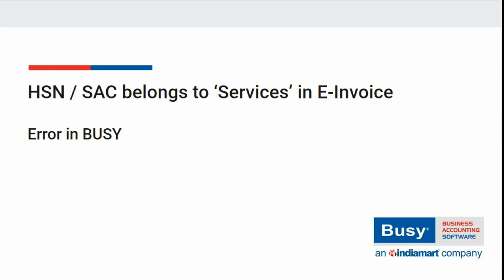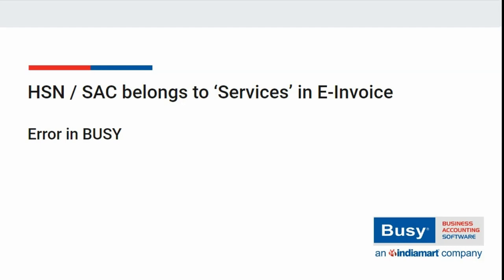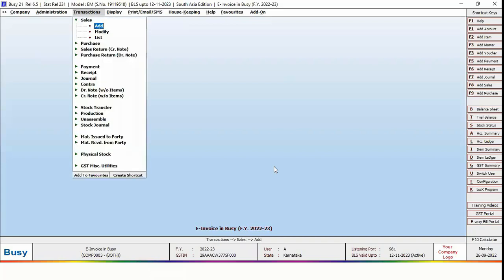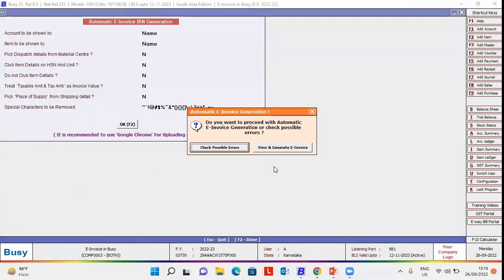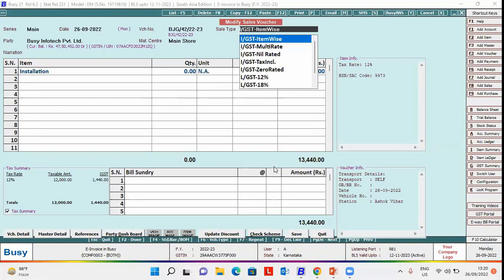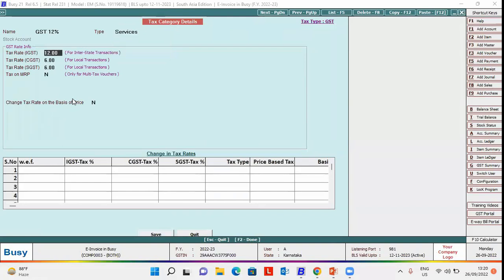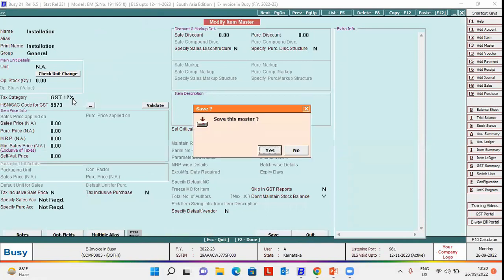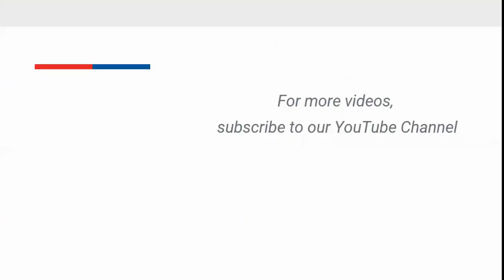HSN/SAC belongs to 'Services' in E-Invoice - Error in BUSY (English)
Learn how to rectify the error - HSN/SAC specified belongs to 'Services' while generating E-Invoice from BUSY.